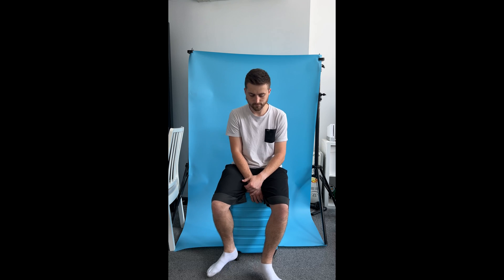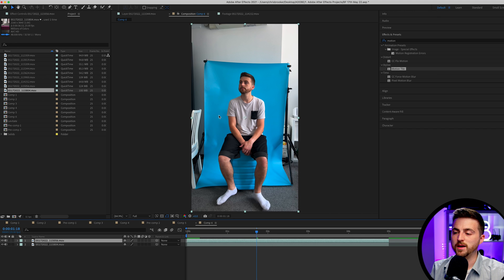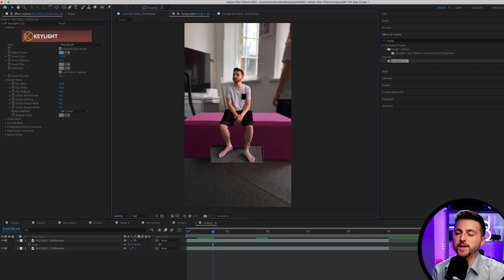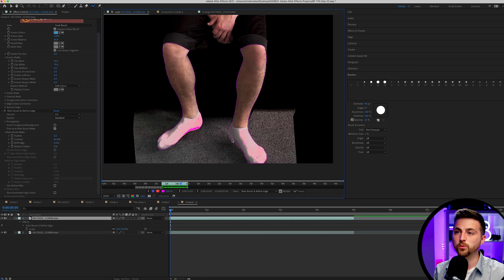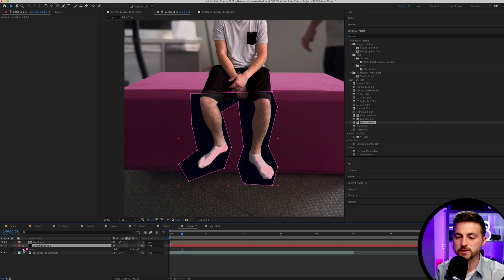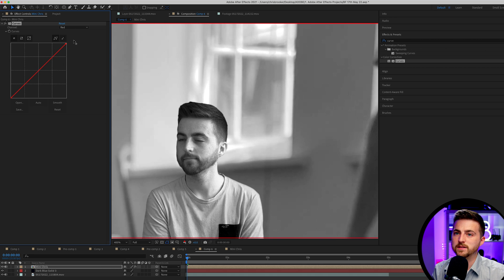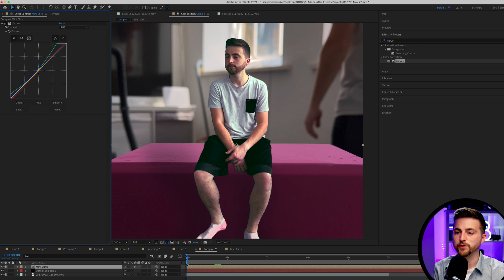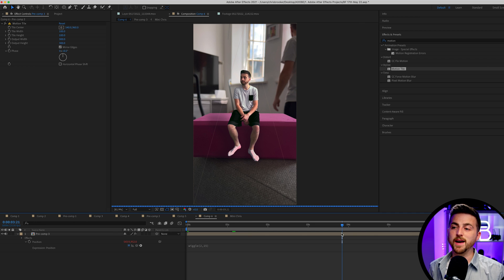Create a Mini-Me Effect - Adobe After Effects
5DayDeal is back! And to celebrate, the amazing people at 5DayDeal are giving away over $10,000 of film equipment and software/subscriptions. All you have to do is click the link below and follow the instructions.

Competition closes June 14 2022 at Noon PST